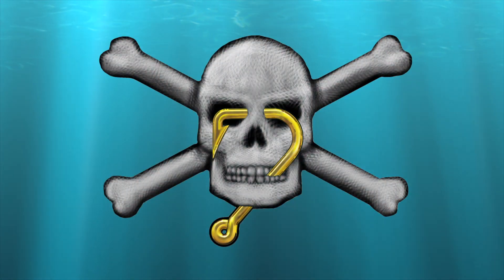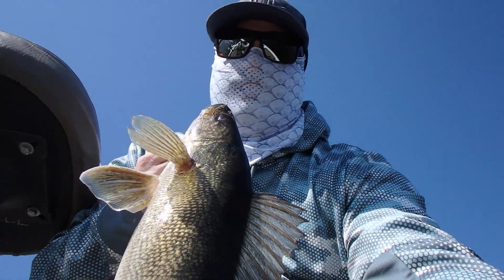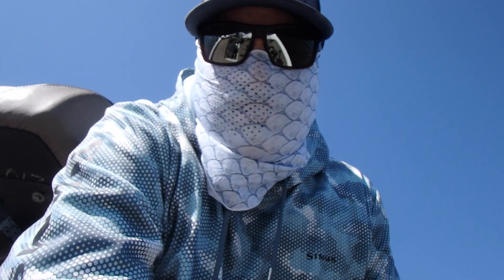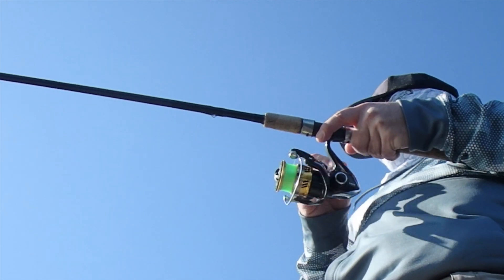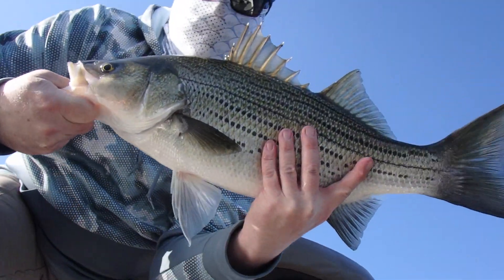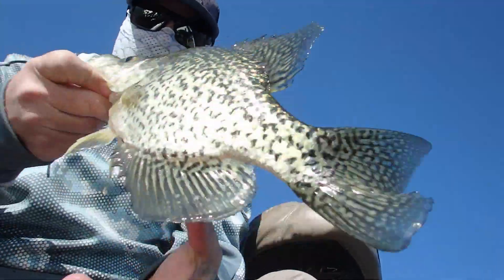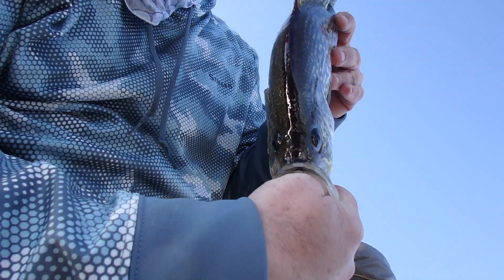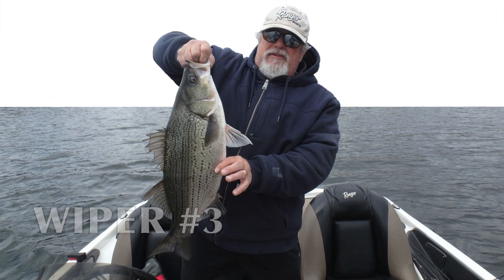The Jerk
Multifarious and some COLD water multi-species tips.